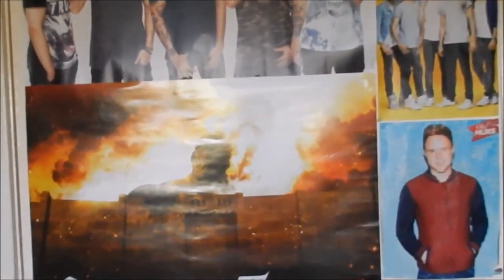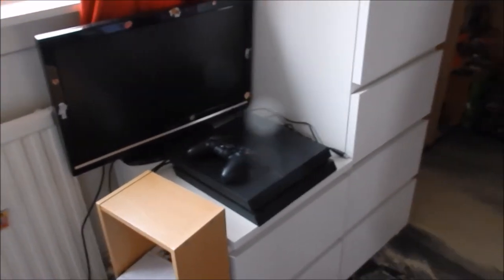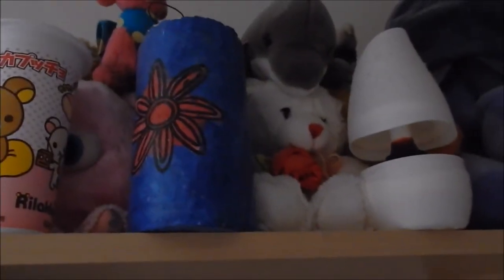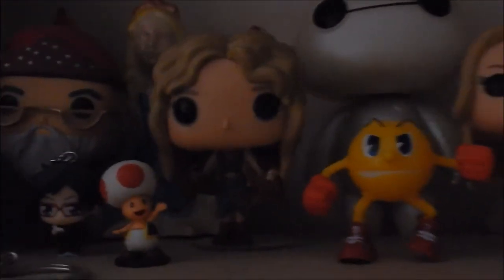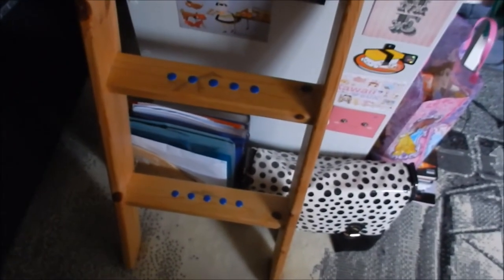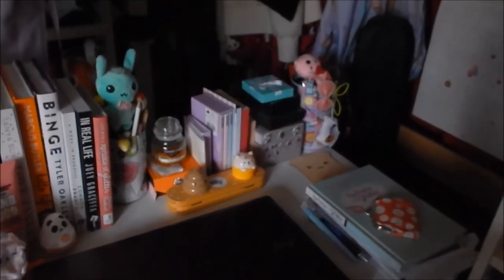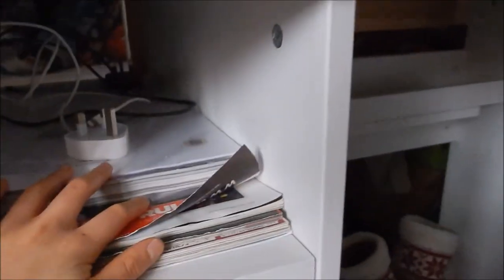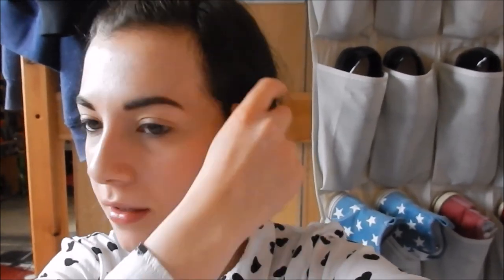Room Tour ♡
A peek into the clutter that is my bedroom.

♡ LINKS ♡